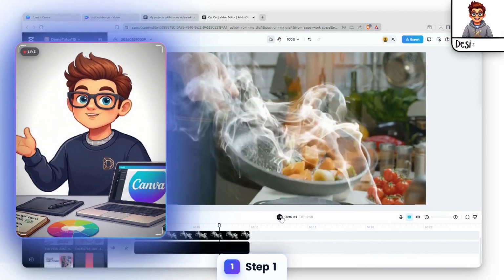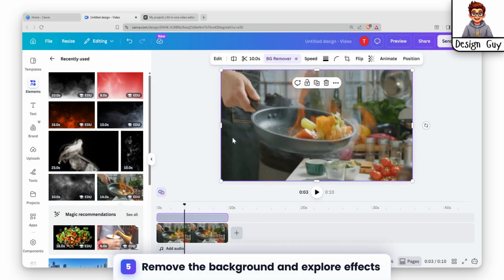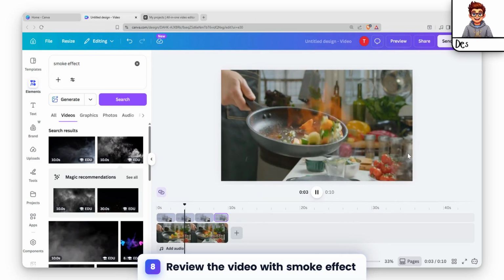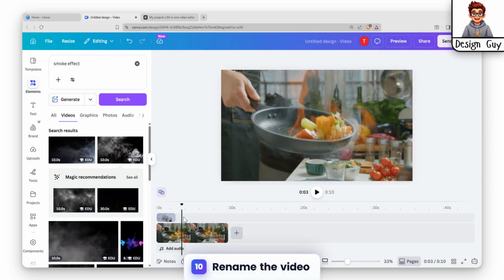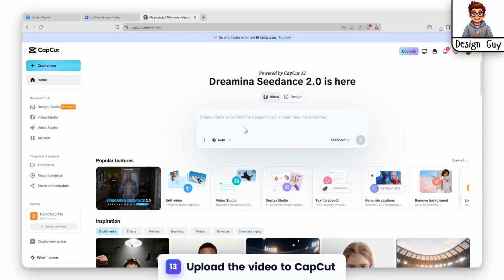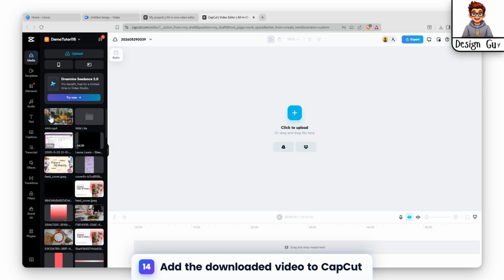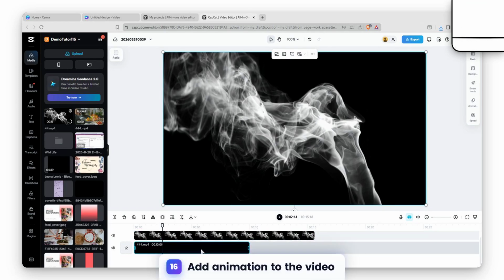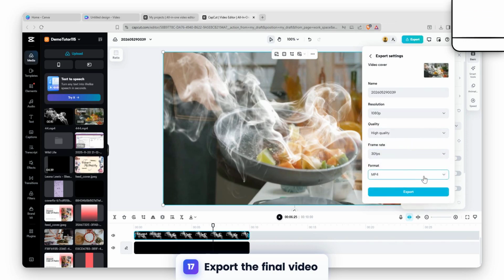How to Apply Smoke Overlay Effect to a Video in Canva and CapCut [2026] [Complete Guide]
Learn how to apply a stunning smoke overlay effect to your videos using Canva and CapCut. This easy-to-follow guide covers everything from uploading your video, adding smokey elements, to blending and exporting your final masterpiece. Whether you're creating content for social media or enhancing personal projects, these steps will help you achieve professional-looking smoke effects with simple tools.

In this video, we explore key techniques including background removal, video duplication, smoke effect application, and animation blending modes. You'll master both Canva's design functionalities and CapCut's editing features to seamlessly integrate smoke overlays that elevate your video's visual impact.

What you'll learn:
- Uploading videos to Canva and CapCut
- Using Canva’s smokey pack and removing video backgrounds
- Adjusting opacity, position, and blending modes for realistic smoke effects
- Importing and layering videos in CapCut
- Exporting high-quality MP4 videos

Step-by-step process:
1. Open Canva and upload your video
2. Create a new landscape video project
3. Add smokey elements from Canva’s element library
4. Detach your video from the background and customize duration
5. Remove backgrounds and apply smoke effects
6. Duplicate and position videos for layering
7. Download the smoke overlay video
8. Upload videos to CapCut and create a blank canvas project
9. Import and drag videos into CapCut’s timeline
10. Apply screen blend mode for smooth smoke integration
11. Export the final video in high quality MP4 format

Ready to transform your videos with captivating smoke effects? Let us know your favorite editing tip or question in the comments below!